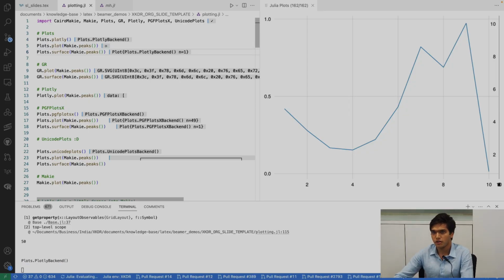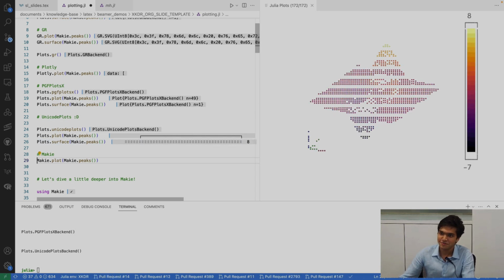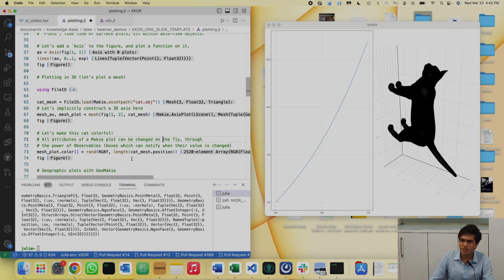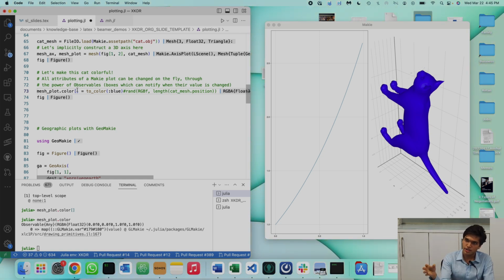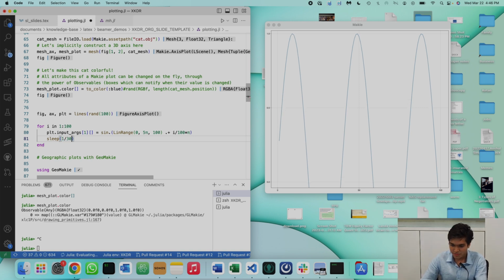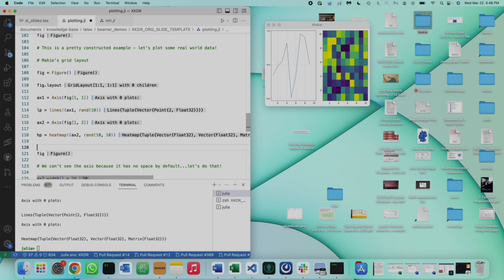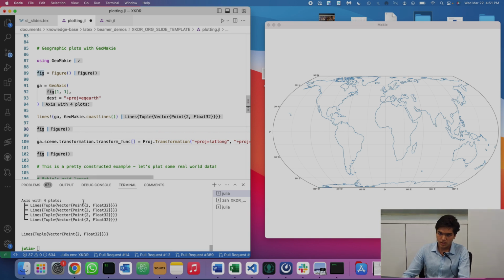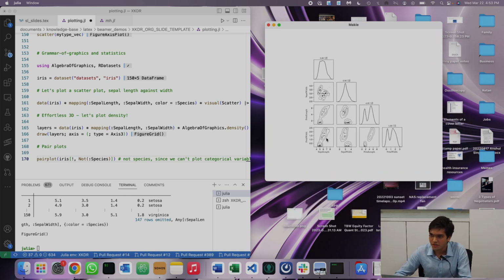Visualisation in Julia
Visualisation in Julia, Anshul Singhvi, XKDR Forum @xkdr

In this talk, we take a brief overview of the Julia plotting ecosystem and its unique features.  We explore the Plots.jl package and its backends, as well as the Makie.jl package.  We also talk about Makie's signal-based paradigm, and the pioneering recipe concept that Plots.jl exposes.